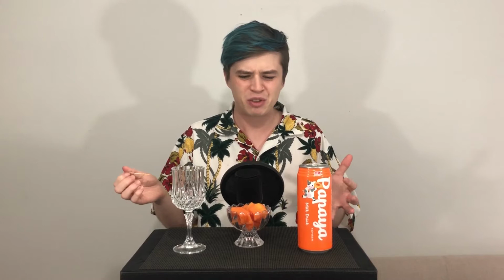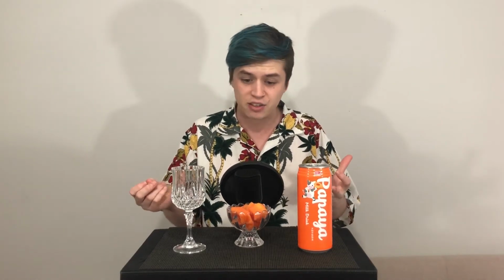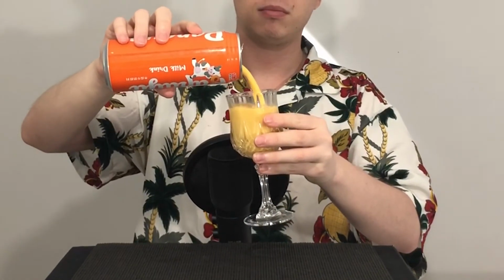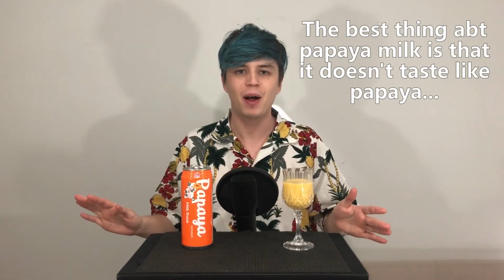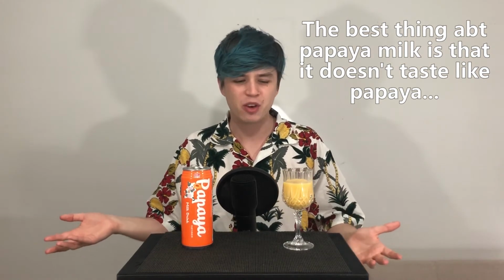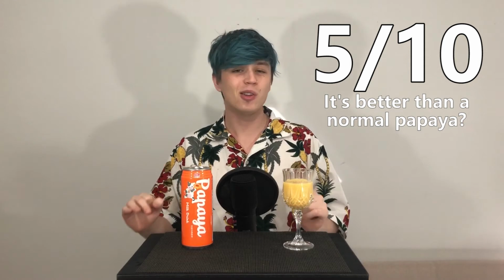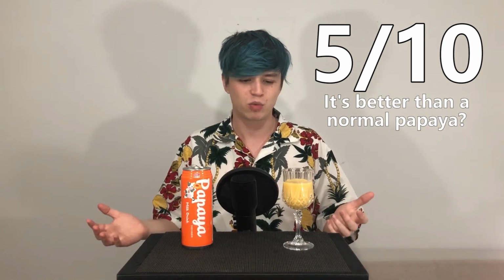[ MMR ] Rico Papaya Flavoured Milk + Real PAPAYA (From Taiwan!)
You wanted to see it and here it is! The papaya flavoured milk has been asked about A LOT and I'm so glad to have finally gotten around to checking it out! If you're looking to try it for yourself, you will have to head into Asian grocers and hope you get lucky. I found mine at a Sunlit, but as is the nature of milk hunting some flavours are tricky to find.

Enjoy this weeks episode, and I look forward to seeing you drop by next week :)